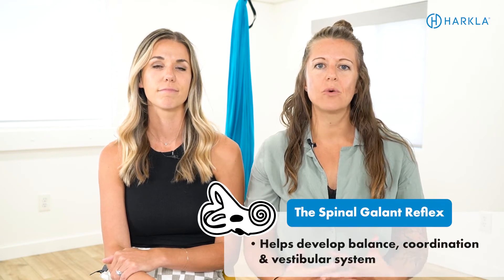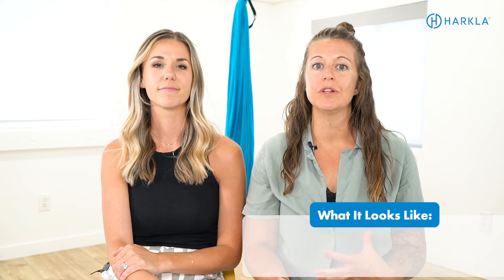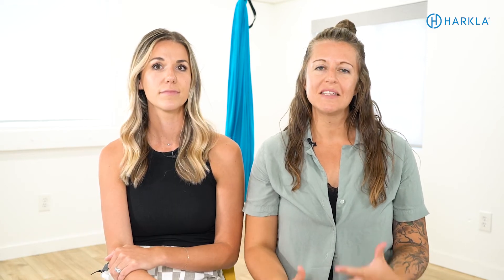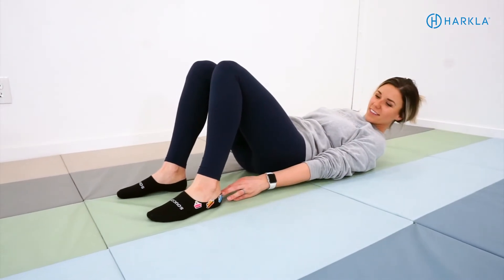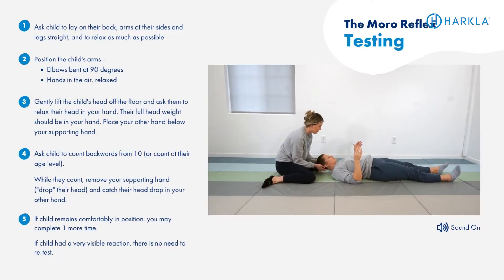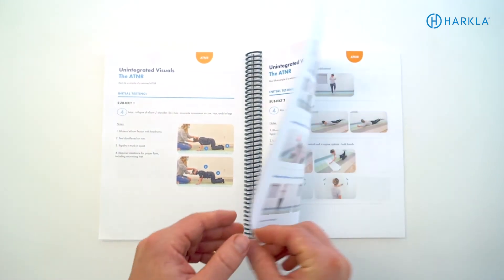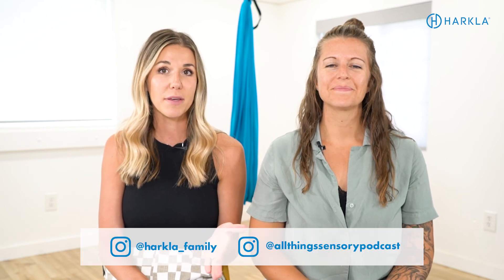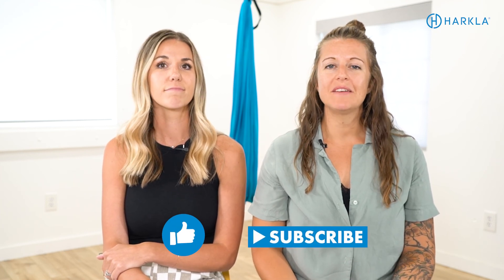Spinal Galant Reflex Explained | Primitive Reflexes in Babies & Children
In today's video, we're breaking down the Spinal Galant Reflex and how it impacts development, what it looks like functionally when it's retained, and we'll share a couple of fun activities to help integrate it!

Check back and make sure to watch the previous reflex videos, too! Enjoy!

00:00 Intro
00:37 What is the Spinal Galant Reflex?
02:09 What Does It Look Like?
03:17 When Should It Integrate?
03:14 Retained Spinal Galant in Older Children
04:31 Fun Activity That Targets the Spinal Galant Reflex
05:27 – When Reflex May Still Be Retained
09:19 – Outro

👩‍🏫 Want to learn about Primitive Reflexes and activities to help if they are unintegrated?

We have a full course all about Primitive Reflexes!

You'll get in-depth info about how integrating primitive reflexes can help:
⭐️ Coordination
⭐️ Motor Skills
⭐️ Learning